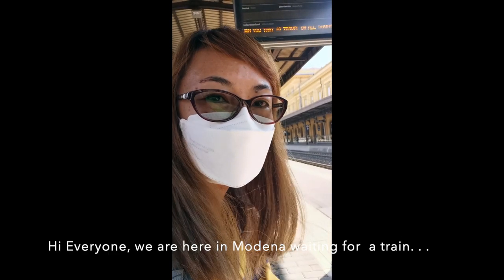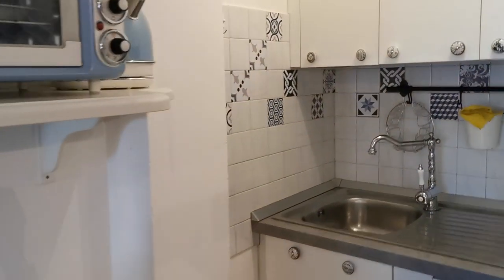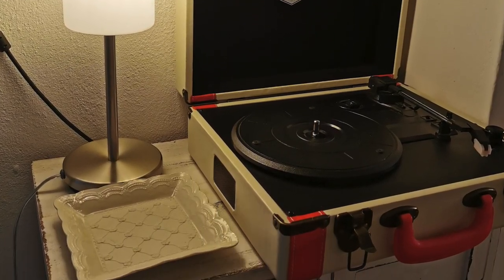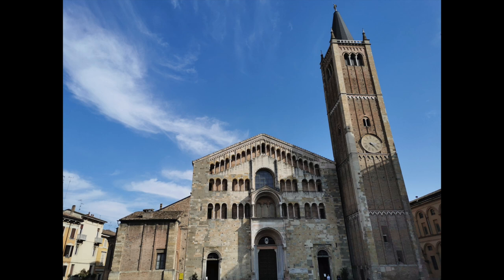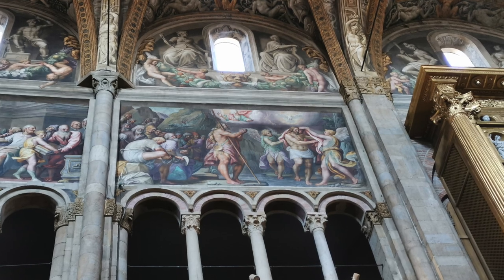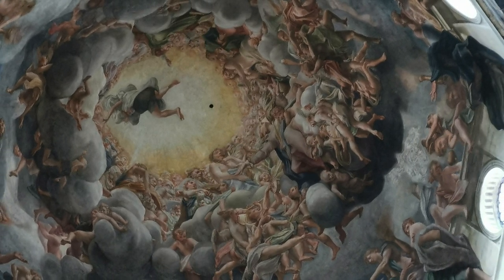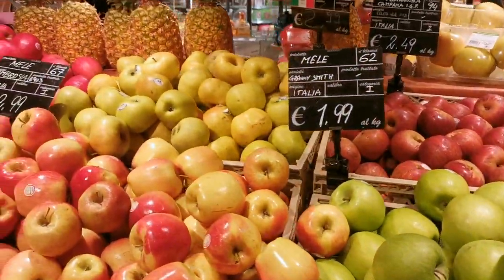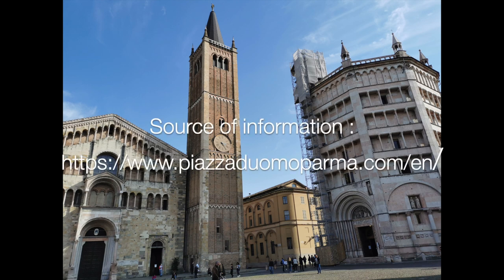Parma Day 1 : Piazza Duomo, Cattedrale di Santa Maria Assunta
Hello my Roaming Readers!
I hope you are all doing amazingly well and having a good start to 2023.
Our travel in Italy continues to Parma in this episode.

00:00 Introduction
01:30 Arriving in Parma
01:39 Tour of the Air BnB
03:55 Lunch!
04:40 Monastero San Giovanni Evangelista
05:00 Piazza Duomo, Parma
06:11 Cattedrale di Santa Maria Assunta
09:49 Grocery shopping

The awesome music you hear in this video :
Beseeched by Asher Fulero